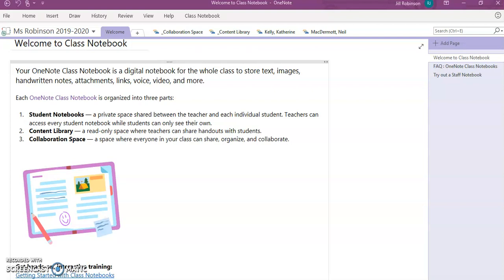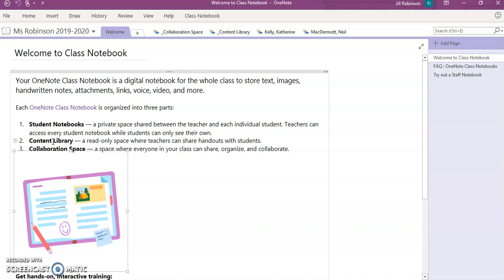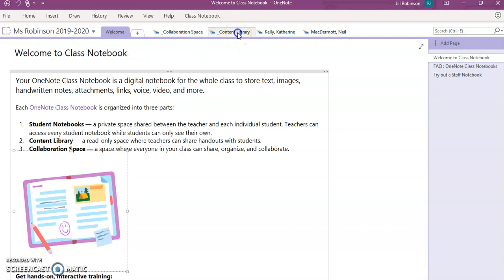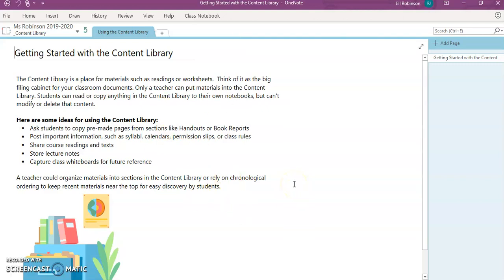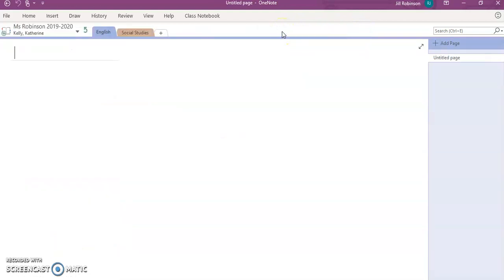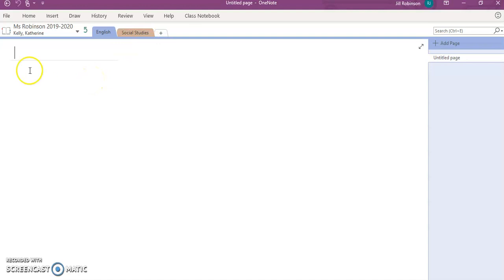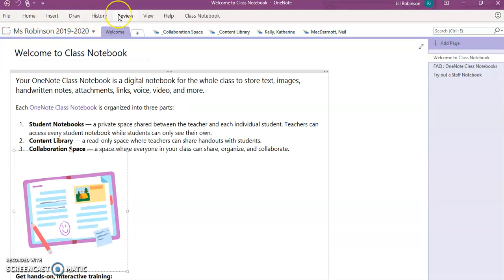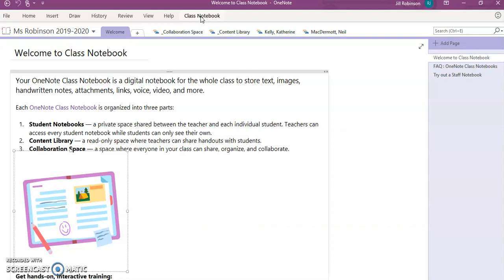OneNote Class Notebook - Exploring the OneNote Interface (2019)